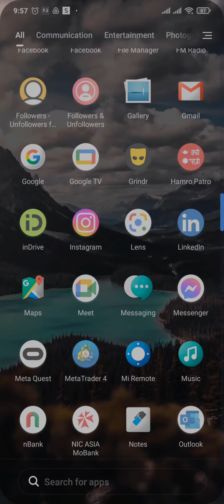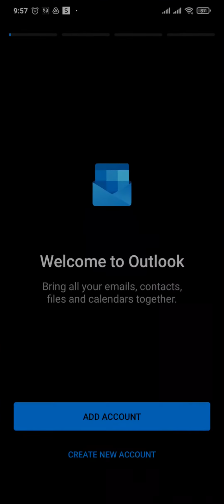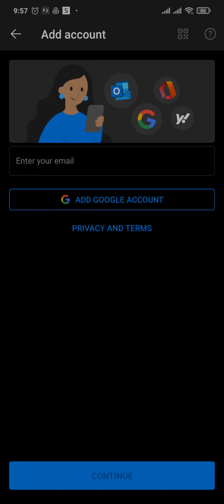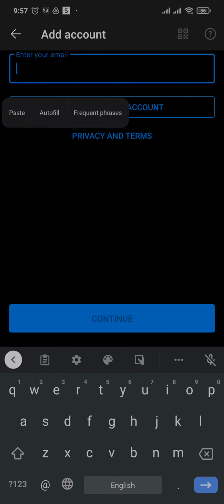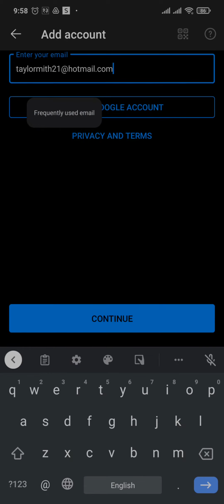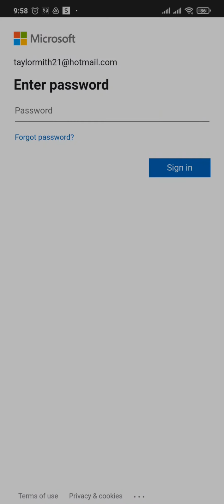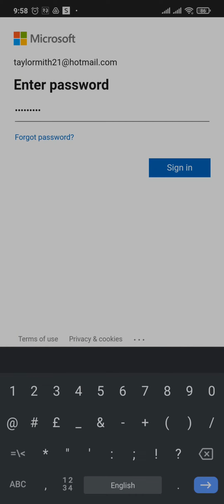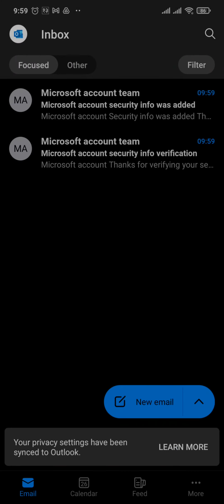How To Login Hotmail Account 2023 | Hotmail/Outlook Sign In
This video talks about how to login to your hotmail account. So, make sure you watch the video till the end and learn the exact steps on outlook login.